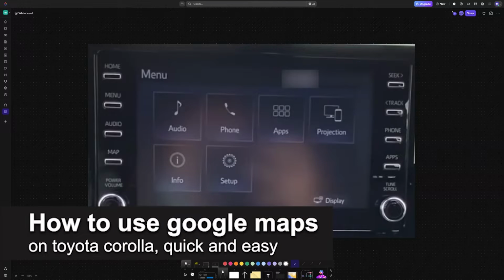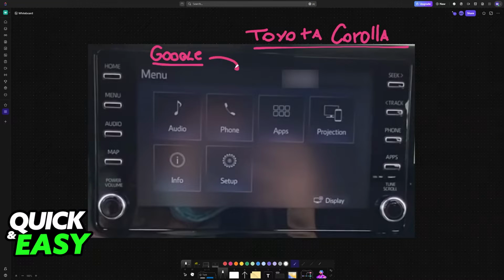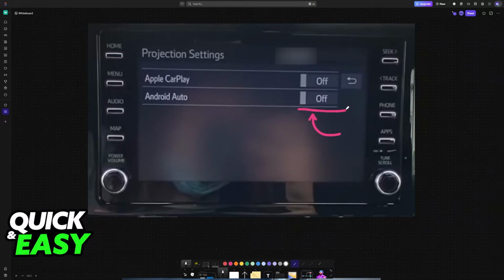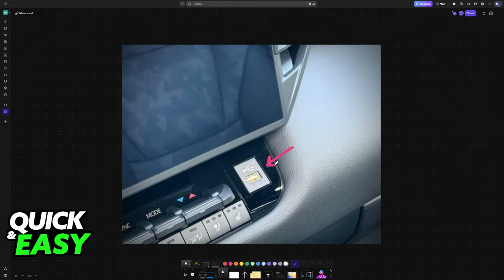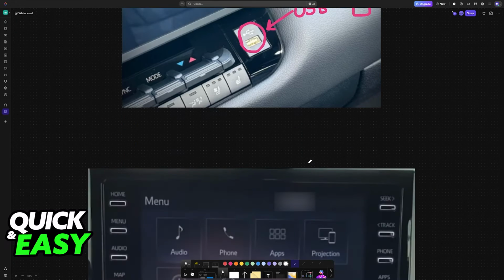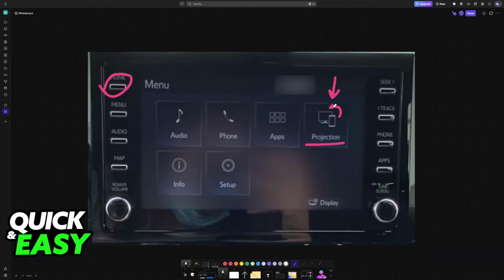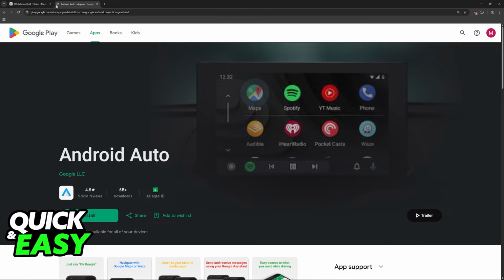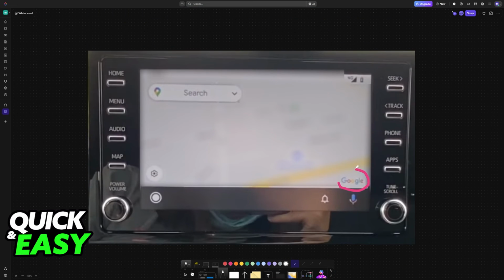How To Use Google Maps on Toyota Corolla (2025) - Step by Step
I will solve your doubts about how to use google maps on toyota corolla, and whether or not it is possible to do this.

I hope I have helped you with the video!